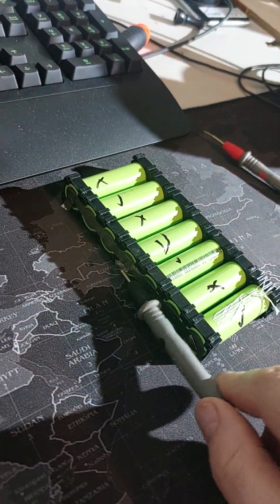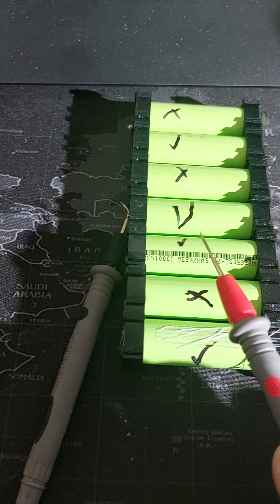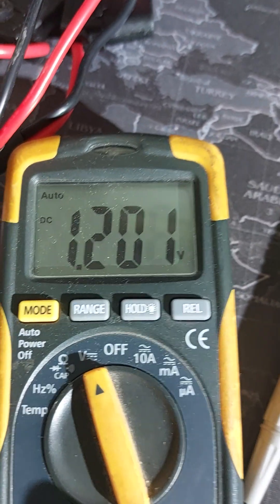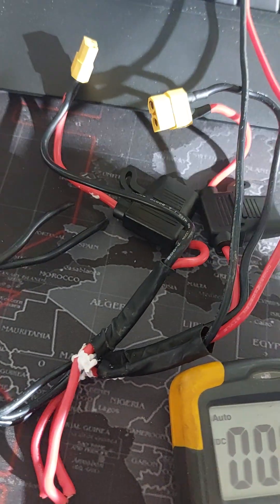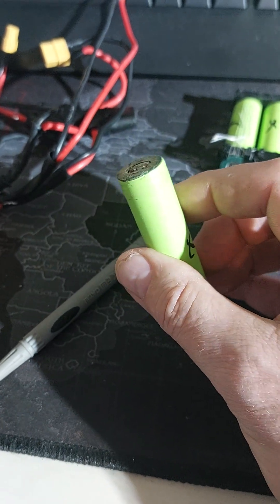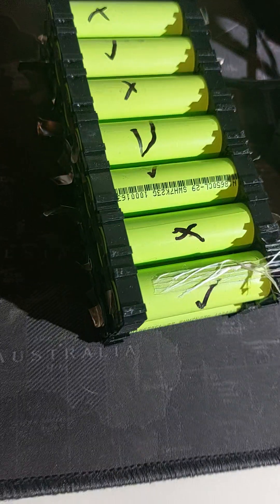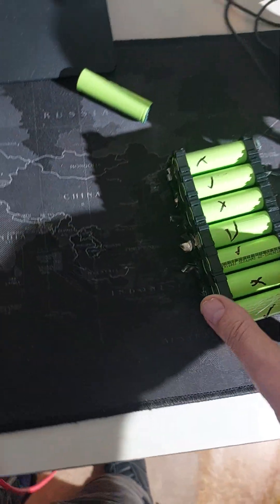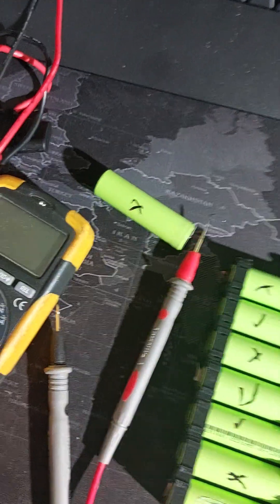why battery repairs are not as simple as resetting the BMS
A battery could show it's full voltage, but the range isn't there when you ride, and this is why.